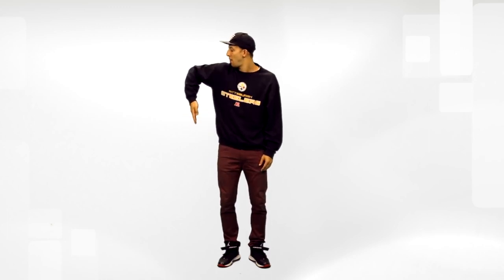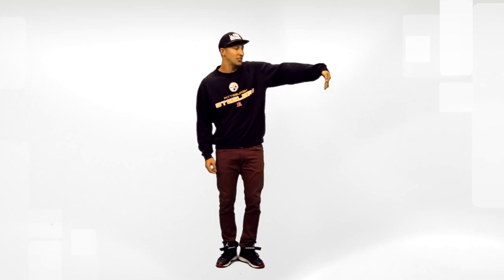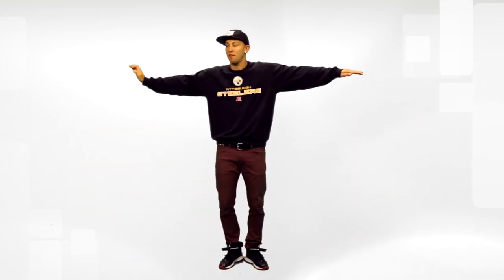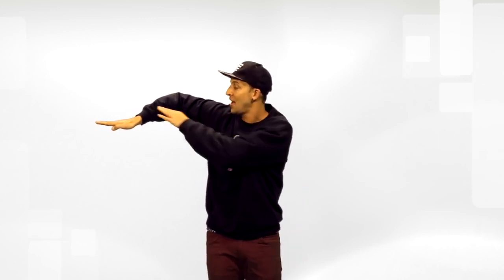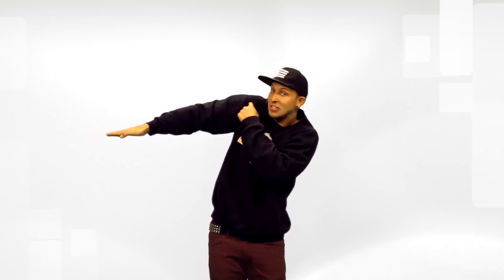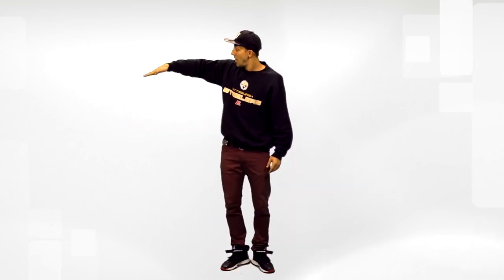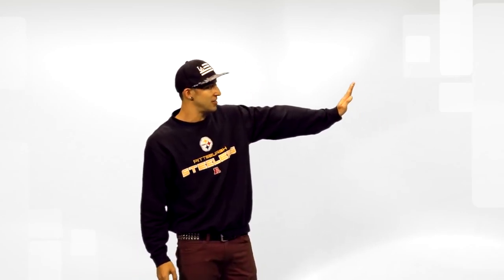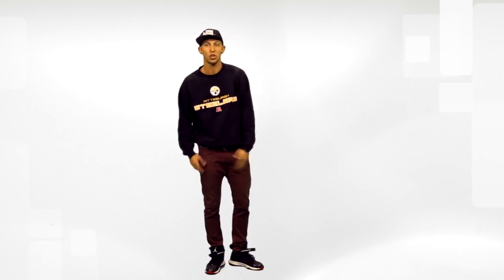فير كاريه ك بؤ ئيوه